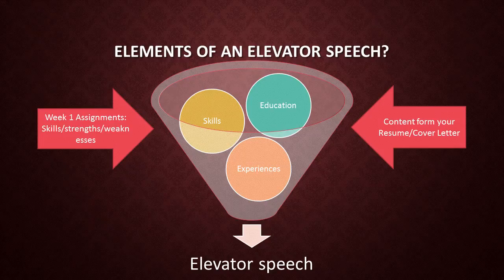My Edited Video